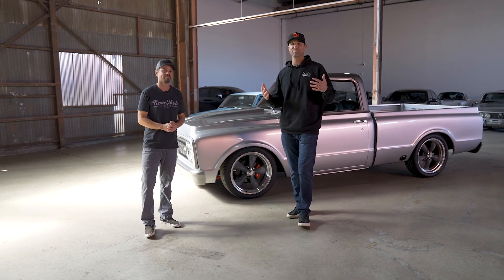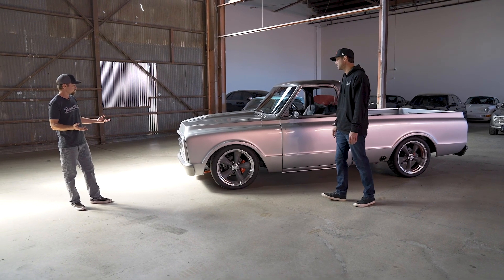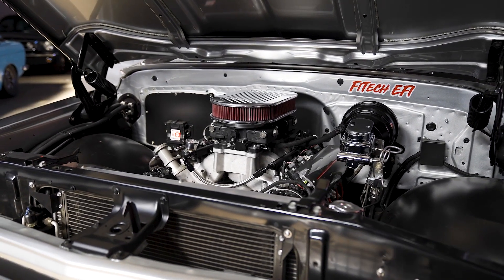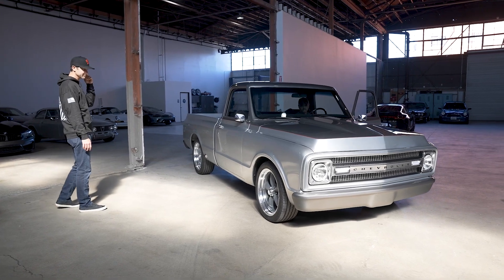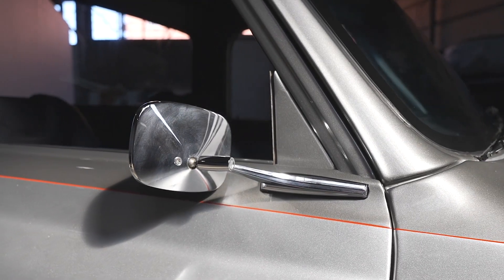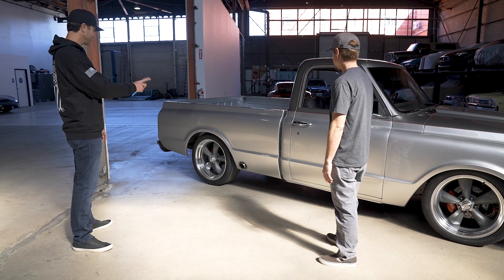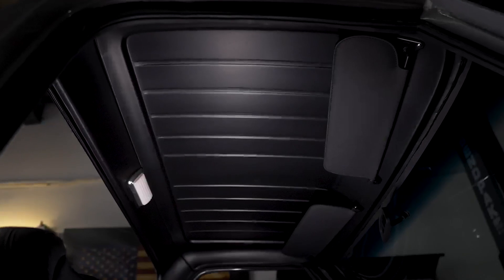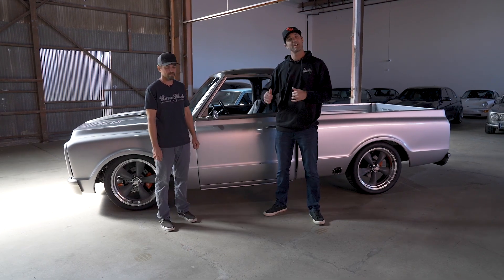The RM20 Build Sheet - 1970 LS Powered Chevrolet C/10 Restomod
This 1970 Chevrolet C-10 is unlike any other! Introducing the RM20 build sheet. This beautiful piece of Americana has been restored and modernized from the ground up and is ready to be sitting in your driveway. Sporting a 6.2L LS under the hood with modern touches throughout including Fitech dual-quad LS Port Injection EFI, Ridetech Air suspension, power brakes, a 4L65 built by SilverSport transmission, Doug Thorley Tubular Headers + so much more. Chevy loud, Chevy proud. This C-10 is the ultimate Restomod!

Chapters
0:00 - RM20
1:57 - Custom Body Mods
2:54 - Engine Bay
5:06 - Undercarriage
5:36 - Ridetech Air Ride suspension
7:53 - Wheels & Brakes
9:09 - Side Exit Exhaust
9:39 - Back End & Truck Bed
11:04 - Back end fuel tank
11:30 - Interior Upgrades
15:10 - Get Entered Today!

Let's take a look at every upgrade that went into transforming this classic C-10 into your modern day, restored and modified Restomod ↓

Engine/Transmission Features:
- 6.2L LS powered
- FiTech Dual Quad Retro LS Port Injection EFI
- Doug Thorley Tubular Headers
- Ron Davis Cooling radiator
- Restomod Air A/C
- 4L65 Built by SilverSport Transmission
- 3200 FTI converter
- 12 bolt Positrac Rear End

Suspension/Wheels Features:
- Ridetech Air ride suspension
- Front and rear sway bars
- 20” American Racing wheels
- Goodyear Eagle F1 255/40/20
- Power brakes
- Wilwood 4-Wheel Disc Brakes

Interior Features:
- Dakota Digital Gauges
- Billet Specialties 3-Spoke Steering Wheel
- Ididit Tilt Steering Column
- Kenwood Touchscreen Stereo

For the chance to take home RM20, this Chevy C-10 plus $20,000 cash... visit us to get entered today! Earn 4x the entries when you become a RestoMods club member or every $1 spent on the site.

Take a look and read about our previous 18 winners here at RestoMods!

Once we hit the 100,000 subscriber milestone, we are choosing one of YOU to win the Ramcharger.

Become a member of the RESTOMOD NATION! This membership program includes not only entries for the chance to win the current sweeps car, but also discounts from your favorite parts company, a monthly magazine with latest industry news, classified ads and some of the biggest vintage car shows on us! Get entered for the chance to win the next RestoMod

Didn't get entered? Well you still can! Learn more about how our sweepstakes really works